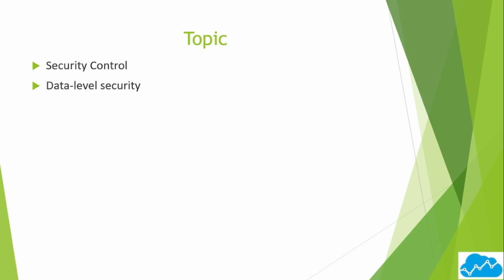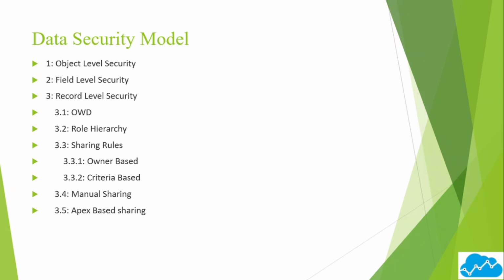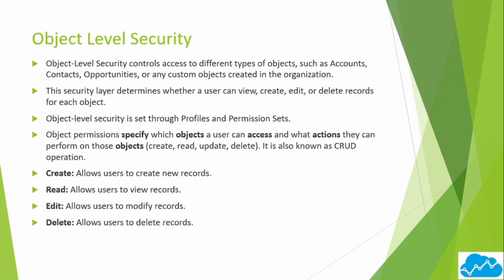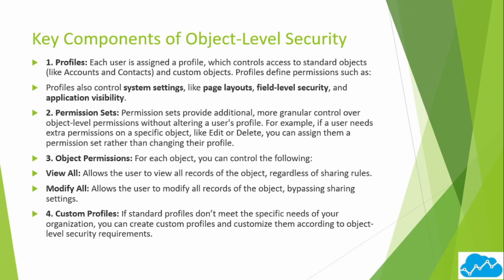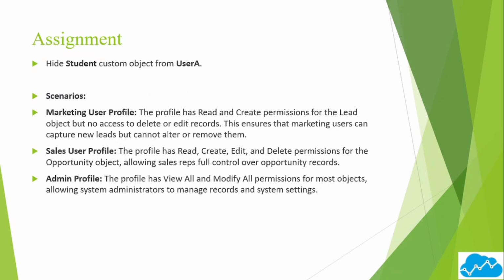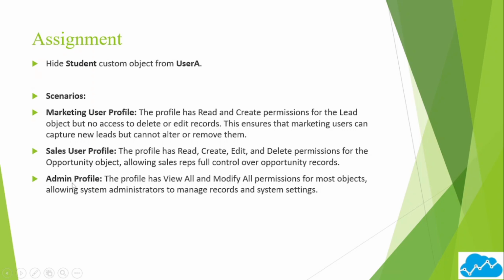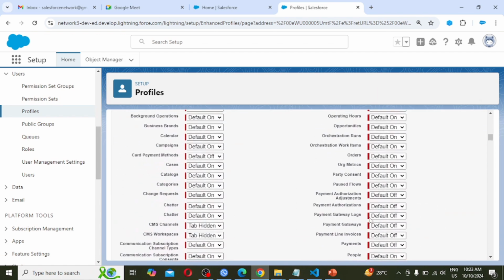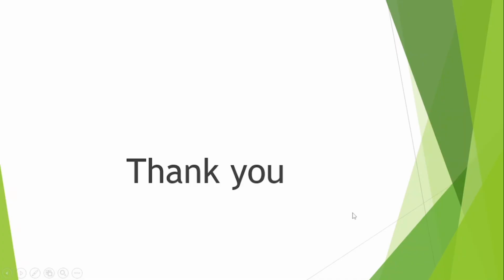Day 25 Salesforce Administrator Workshop || Salesforce Network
Hello Everyone,

In this video we are going to see the Data-Level security control in Salesforce.

Data-Level Security Control || OWD || Organization Wide Default || Salesforce || Salesforce Network